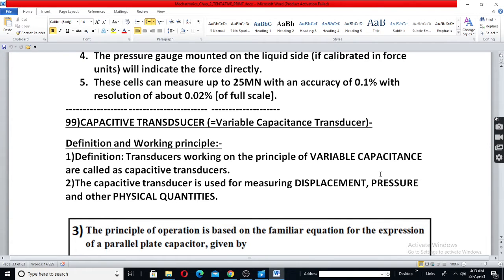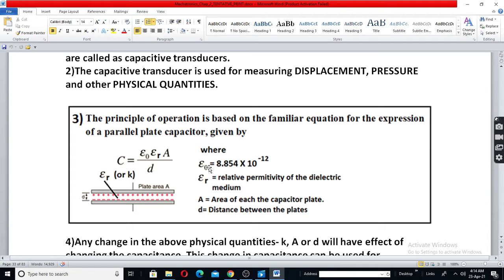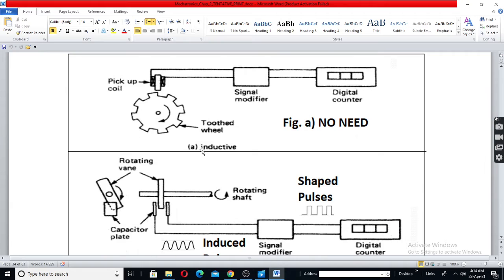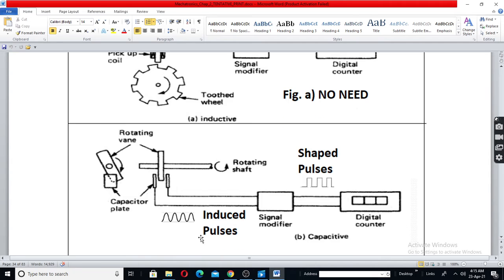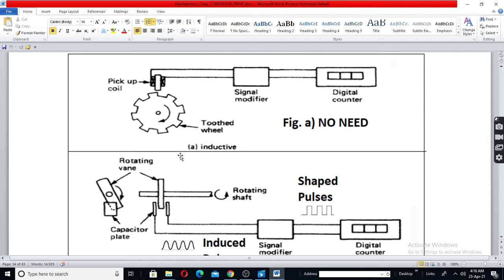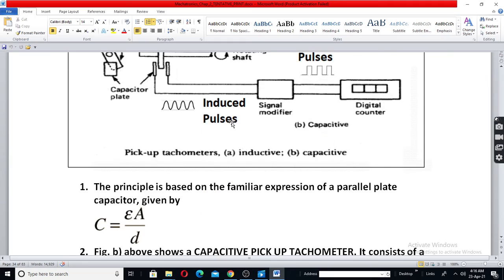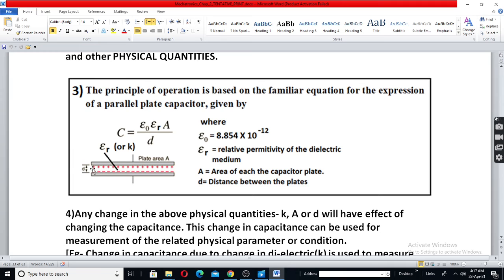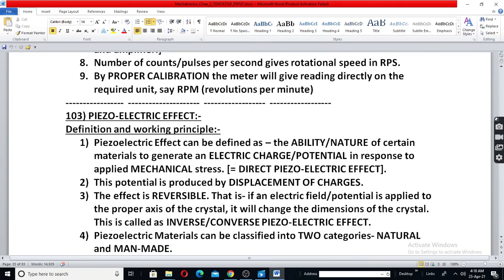Class 149 = Class 19 of Chapter 02 of Mechatronics for KPT DEEE Students, Mangaluru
Capacitive Transducers, Capacitive Tachometer